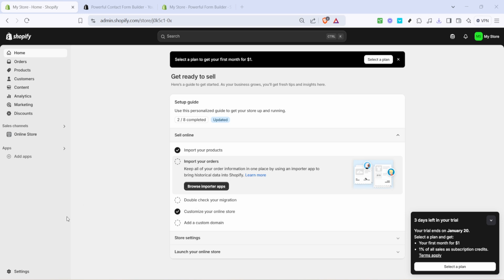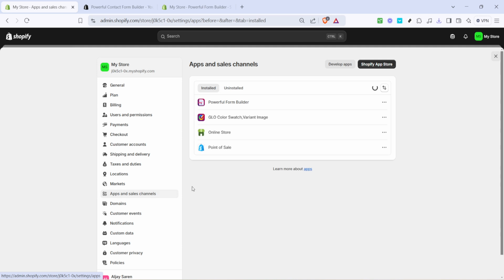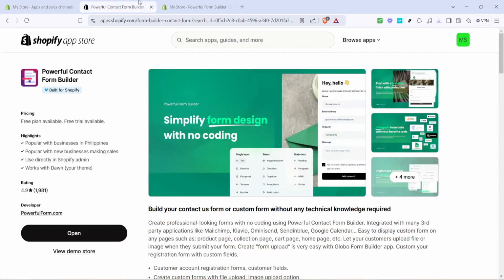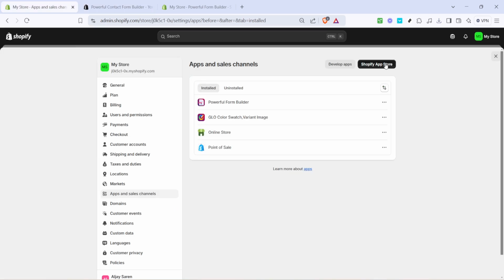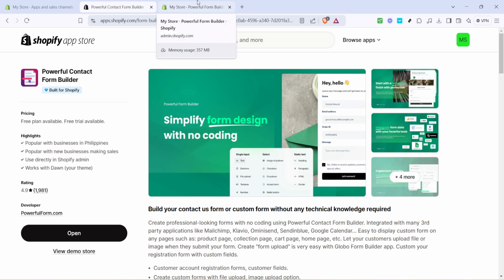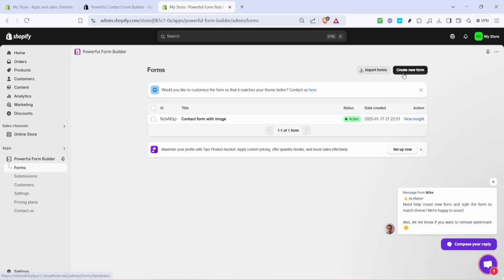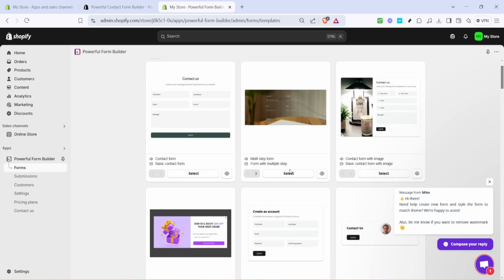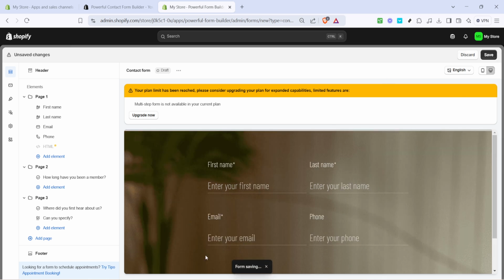How to Integrate Custom Forms in Shopify (Full 2025 Guide)